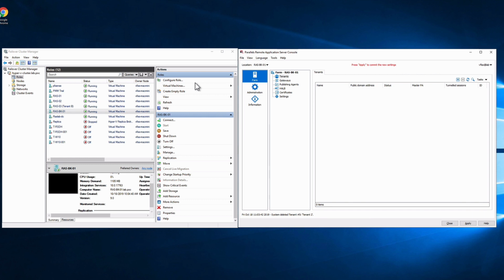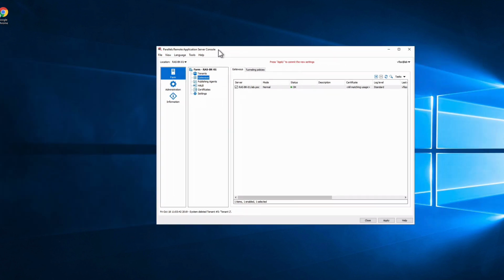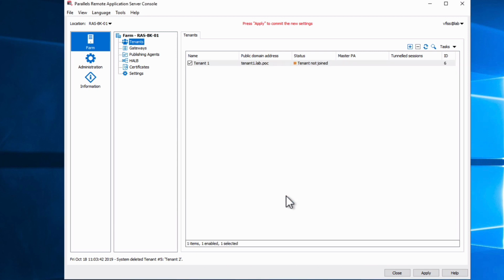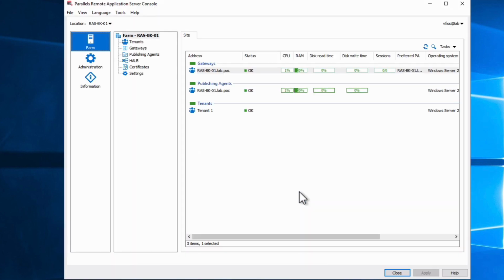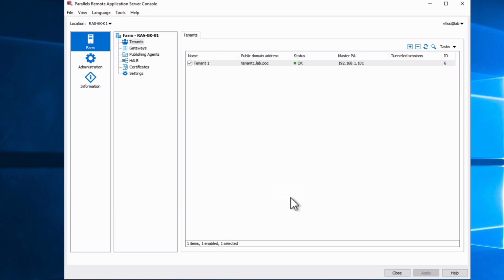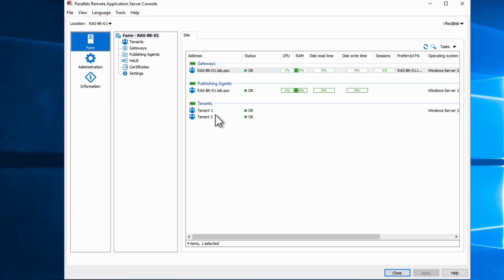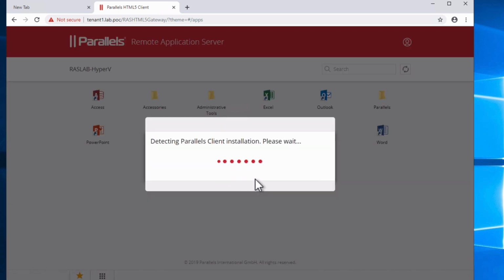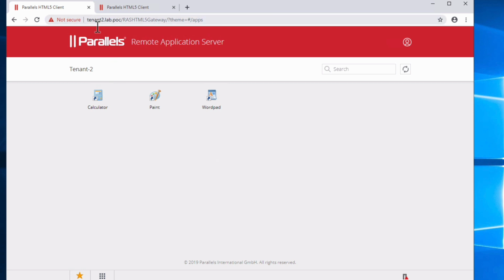Multi Tenant Architecture - Parallels Remote Application Server (RAS)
Parallels RAS enables a multi-tenant architecture by introducing Parallels RAS Tenant Broker, which shares Parallels Secure Client Gateways and front-end High Available Load Balancers (HALBs) among tenants and may be represented as isolated Parallels RAS Farms or sites. This video explains how to install the tenant broker and configure the connectivity between multiple farms.

Parallels RAS empowers thousands of organizations to embrace digital transformation by making remote applications and virtual desktop infrastructure (VDI) delivery accessible and inexpensive